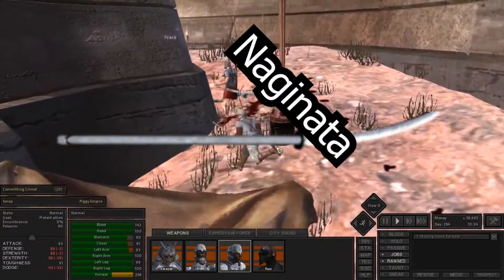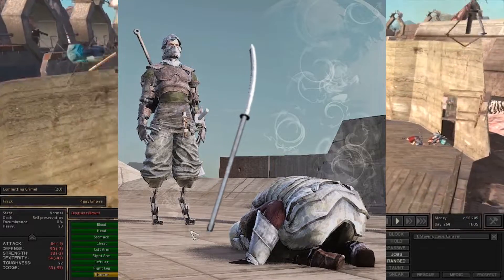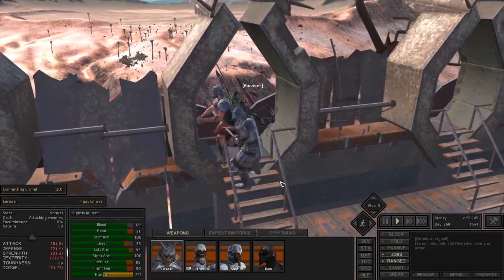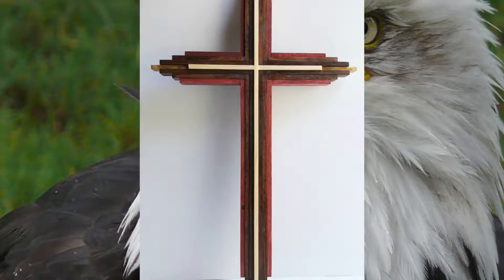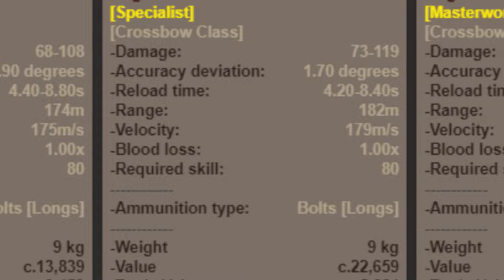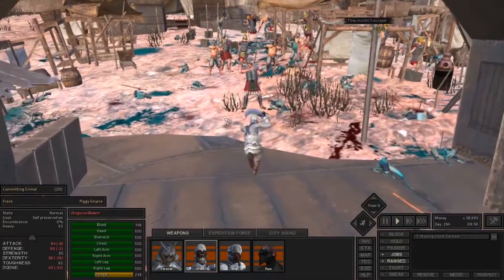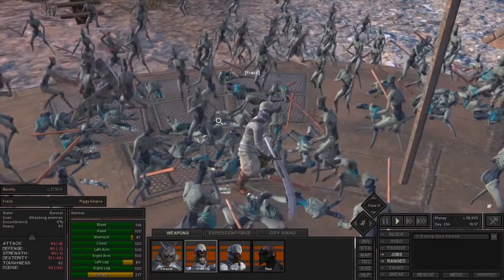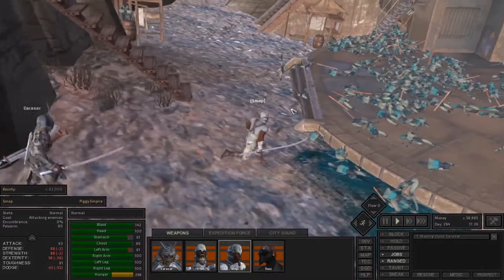Kenshi Top Weapons List Updated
What is up my Youtube family it is your guy or person Lucid Alvar here today with another video. Today I will be featuring CTM in my video as me and him dive deep into what makes this game weapons so crappy I mean great. This is our top weapons list so things may varry for you( at those inbreds that think they know everything but really don't and idk even know why i am writting this..) Anyways make sure to join the discord if you wanna hear my lovely voice more.